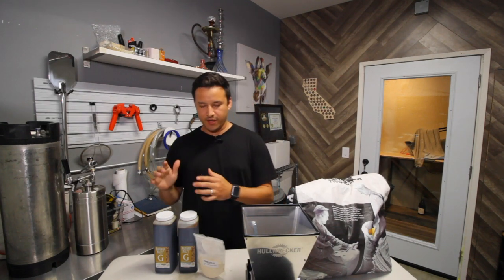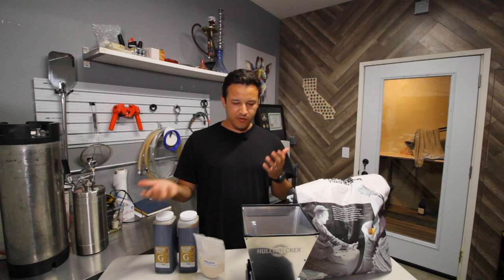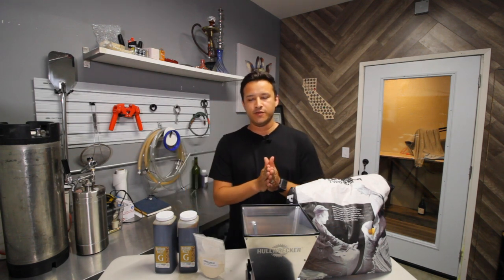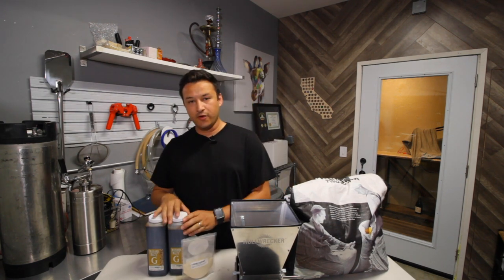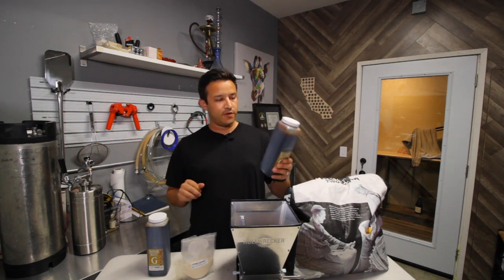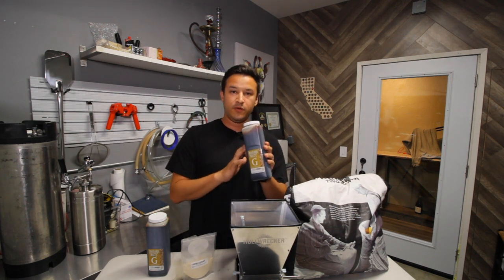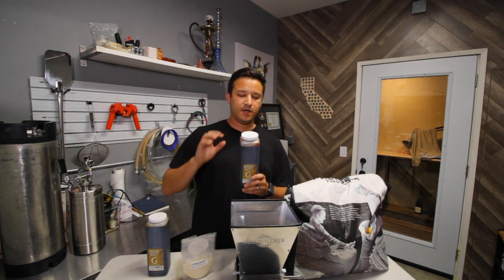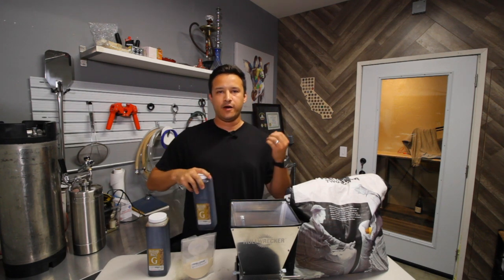What's The Difference Between Extract and All Grain Brewing?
In this video I go over the differences and benefits of all grain and extract brewing methods.

Brewery equipment shown in this series:
Northern Brewer Grain Mill
5 Gallon Keg Kit
Growler Werks
Mini Keg
CO2 Bottle Filler Tap Wand
Large Brew Kettle
Stainless Steel tables
Red Wine Corker
StarSan Sanitizer
Big Brew fermenter
Reverse Vacuum Filtered Coffee Maker
Reusable Coffee filters
Tabletop Butane Burner

Here is the equipment I record on:
Canon EOS-R
Canon 10mm-18mm Lens
Rode NGT-2 Shotgun Mic
Sennheiser Wireless Lavalier Mic
Voiceover Shure SM7B